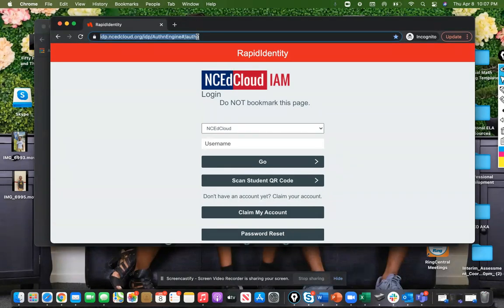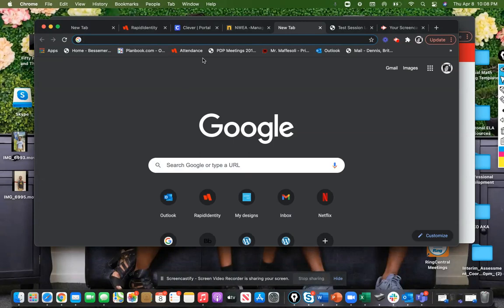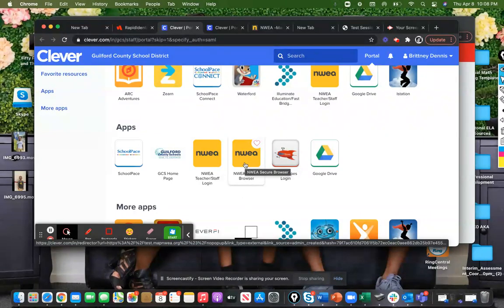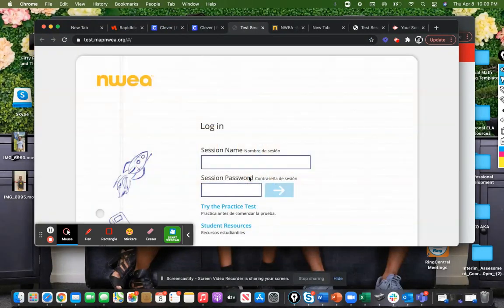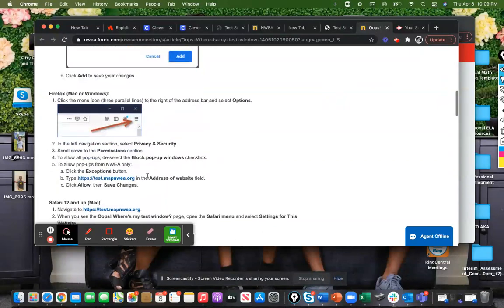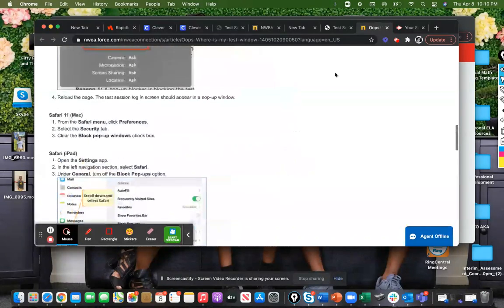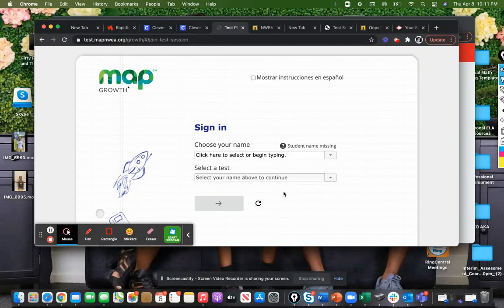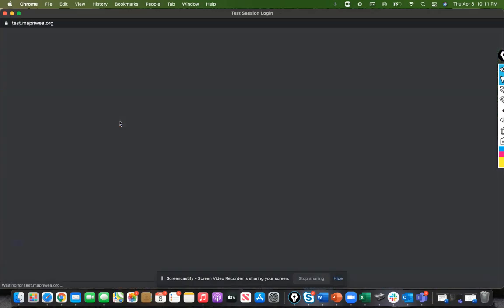NWEA Pre Work for Parents! Tutorial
Lindley